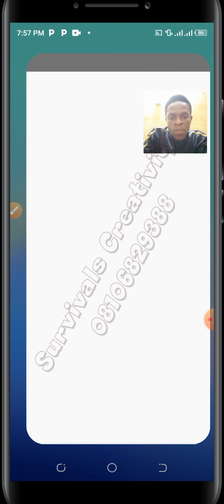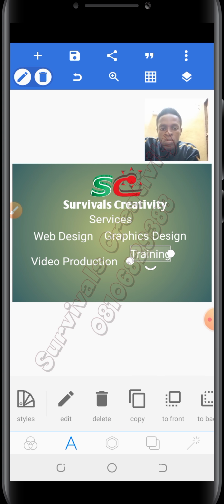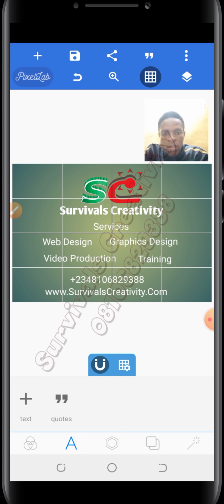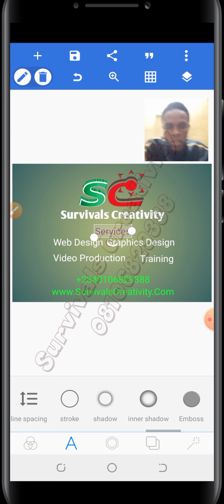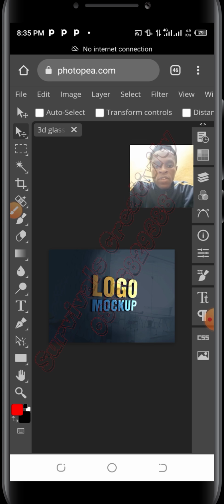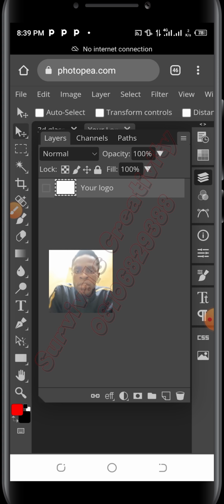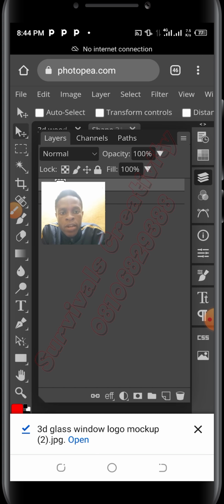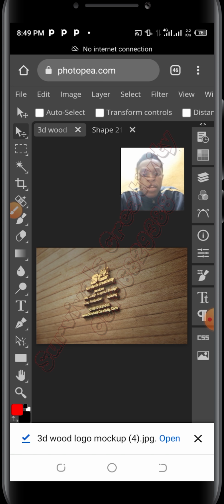11/25 How To Make 3D Wall Logo Mockup Using PixelLab And Photopea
App Link